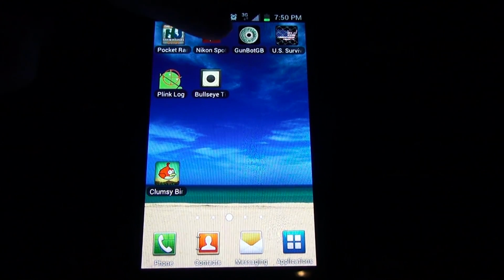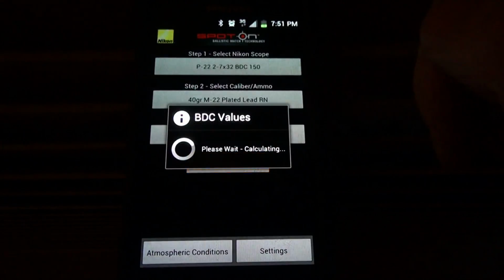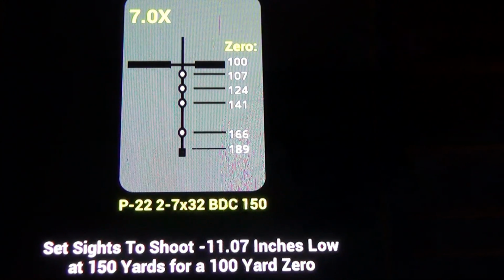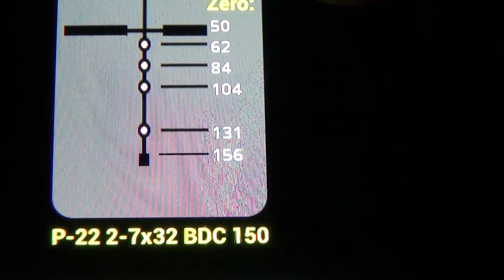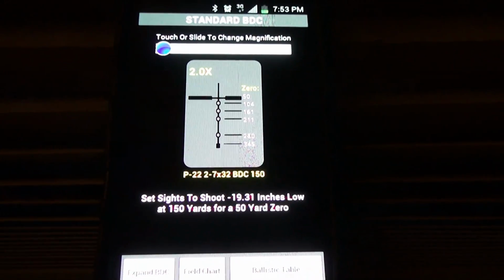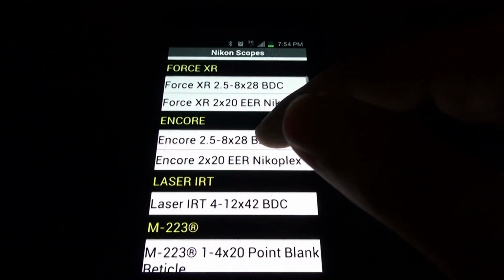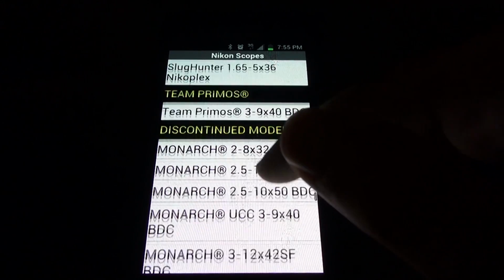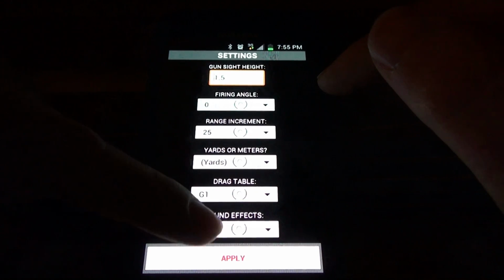REVIEW: NIKON SPOT-ON APP